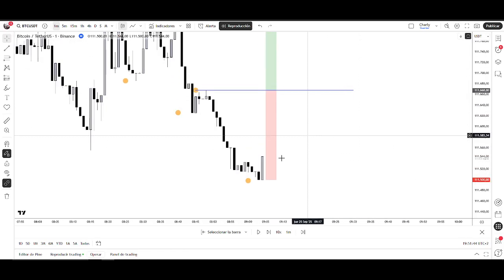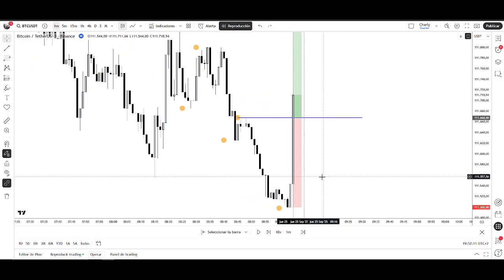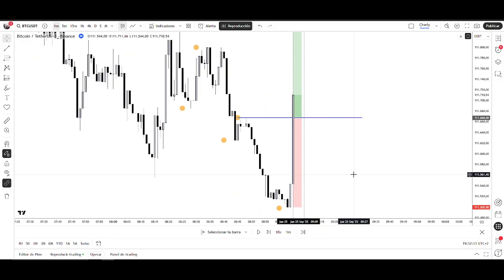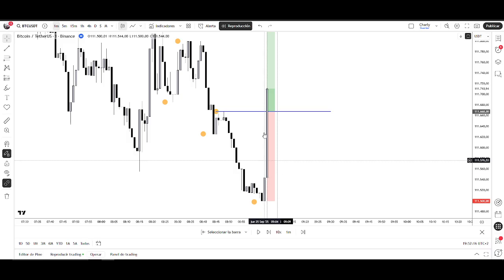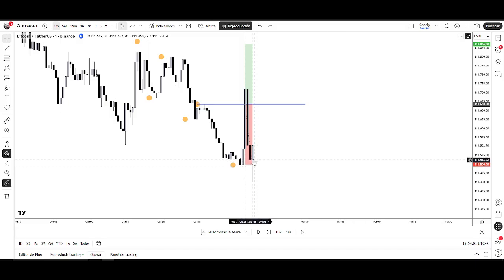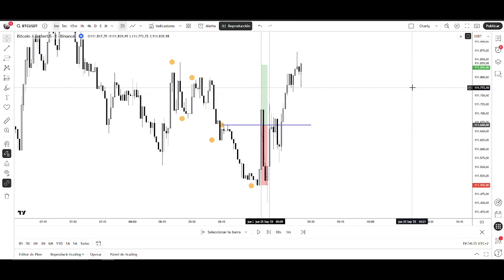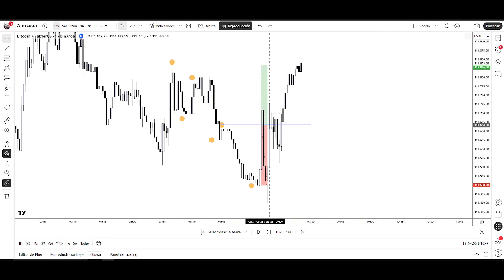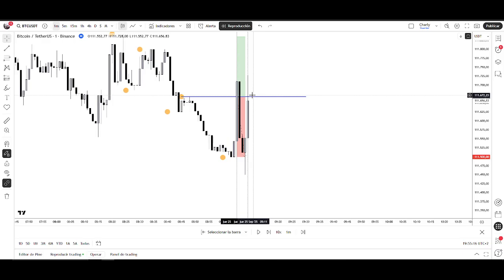M5R METHOD - BTCUSD LIVE ANALYSIS SESSION #42 - CHARLY DEL SOL